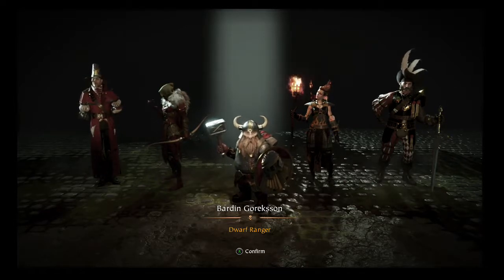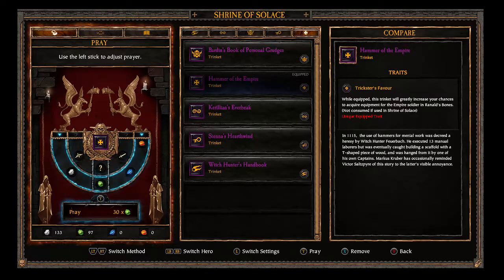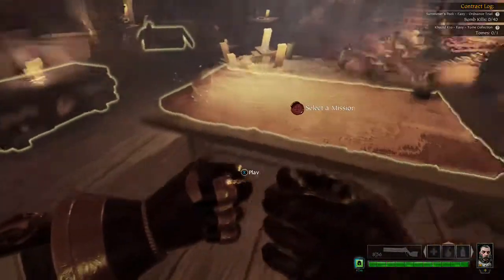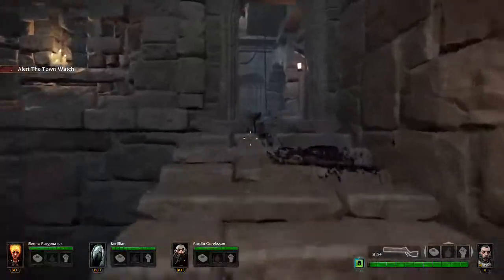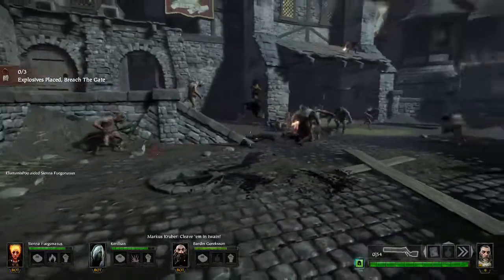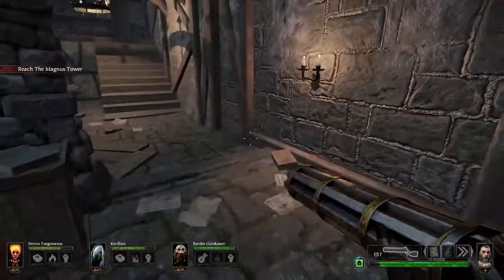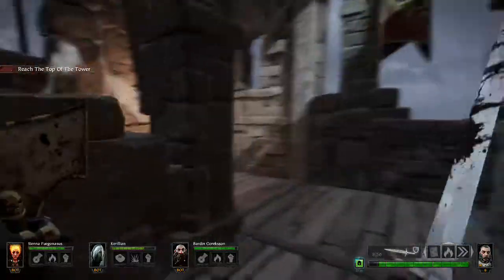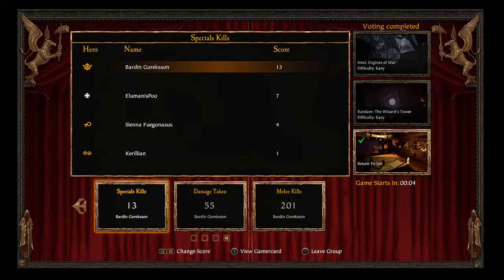VerminTide: rat killer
1.21.18